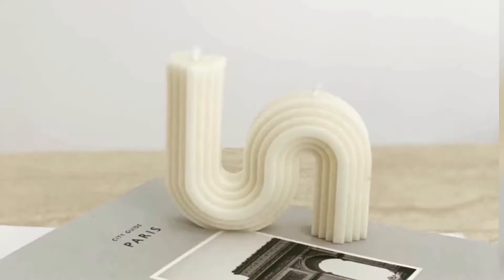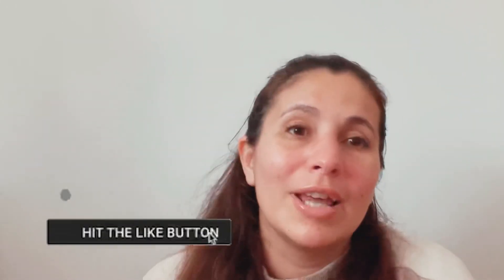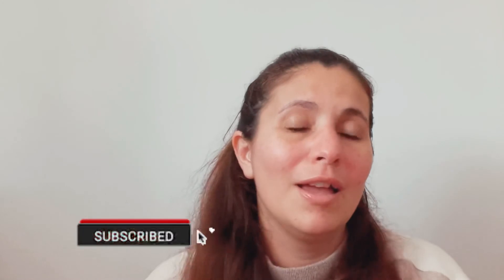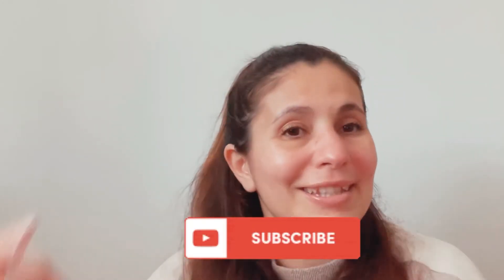How To Choose The Right Candle Wax | Pillar Wax vs Container Wax | Best wax for bubble candles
MY ETSY SHOP

*** Stay away from Mouldmaster wax, it is known to be a poor quality wax. I know it is tempting because it is cheap. Well that's why it is cheap ***